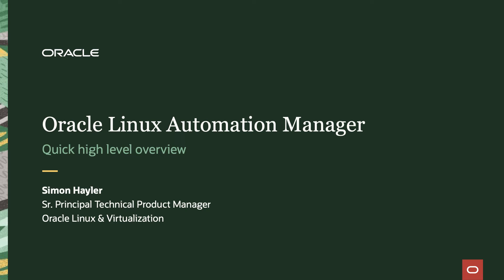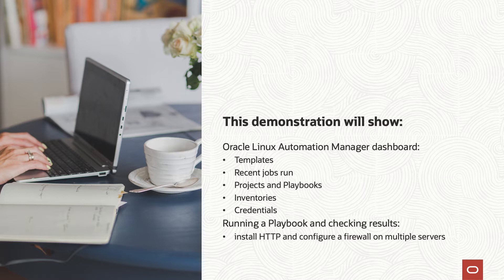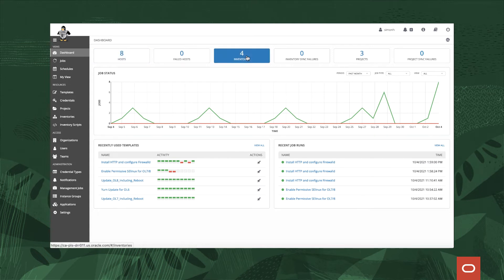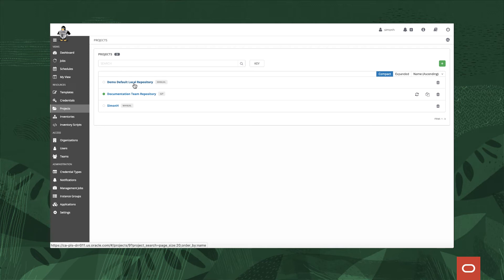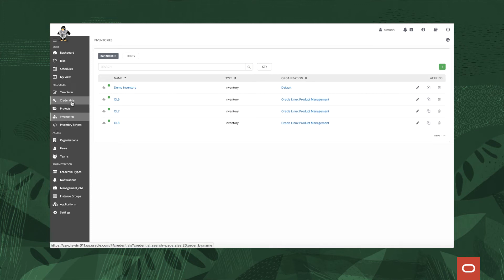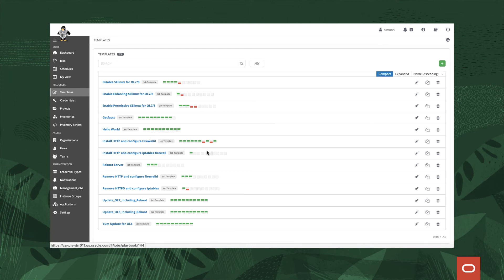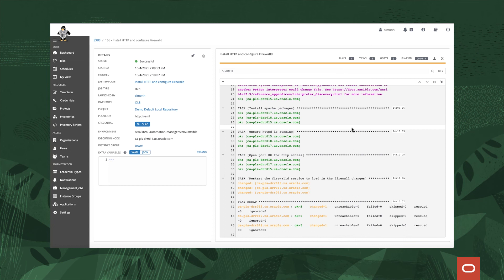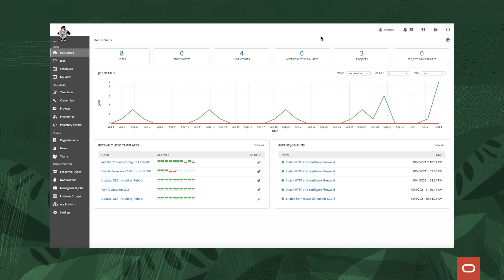Oracle Linux Automation Manager quick demo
Organizations are looking for ways to reduce manual processes in DevOps. Oracle Linux Automation Manager and Engine, based upon the open source AWX and Ansible projects respectively, provide a cost-effective, powerful, scalable, and secure infrastructure automation framework for enterprise environments. In this demo Simon Hayler gives a quick tour of the product and shows how to run a playbook and check the results.